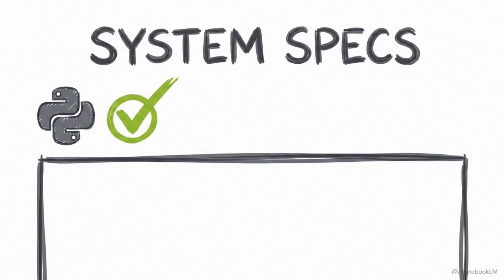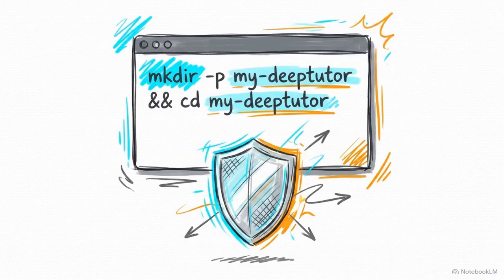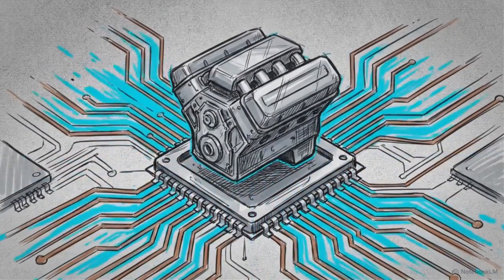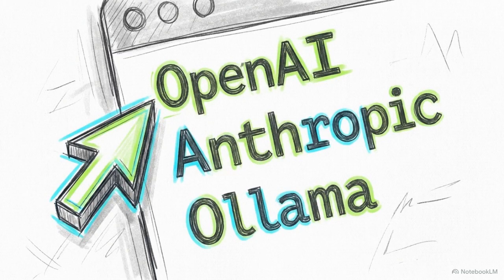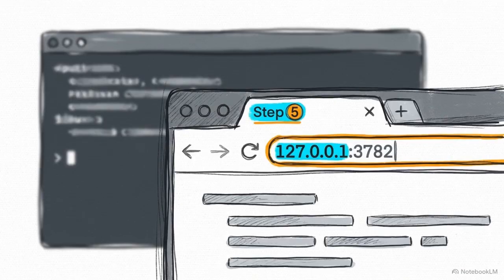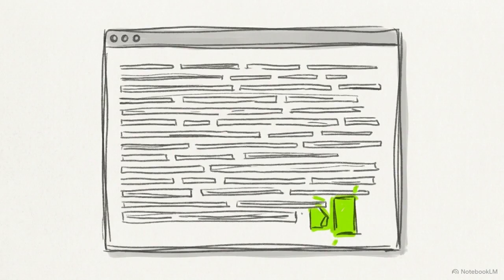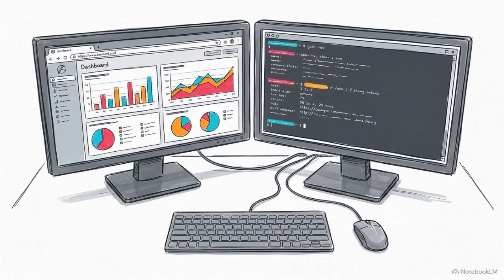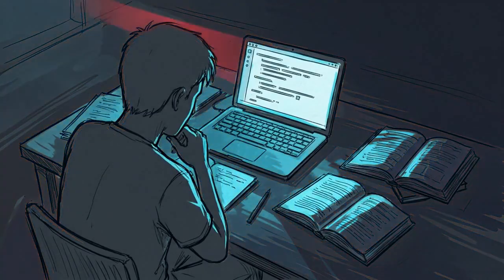DeepTutor Setup Guide: Build a Local Tutoring Stack With Shared CLI and Web Memory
DeepTutor turns scattered study chats, vector stores, and scripts into one local tutoring workspace. This video walks through the recommended PyPI install, baseline requirements, interactive provider setup, default ports, and first command line query. You will see why the packaged route avoids source build friction, why manual root .env files cause silent failures, and how the web UI and CLI share the same local memory layer. We also show where knowledge base creation fits next for grounding responses in your own PDFs, lectures, and textbooks.

TimeStamps:
0:00 Study Workflow Fragmentation Problem
0:17 Local Setup Outcome Overview
0:27 System Requirements Check
0:39 Why Choose PyPI Install
0:56 Create an Isolated Workspace
1:25 Two Service Architecture Explained
1:54 Provider Wizard and Port Setup
2:36 Start Services and Verify Dashboard
3:03 First CLI Query With Shared Memory
4:08 Knowledge Base Grounding Next Steps

📦 DeepTutor PyPI local setup
⚙️ dual web UI CLI workflow
🔐 root .env failure avoidance
📚 PDF knowledge base grounding
📈 persistent study automation stack

DeepTutor gives you a practical local tutoring stack that compounds over time: shared memory, grounded study workflows, and automation you control. Use the web app for review, the CLI for execution, and your own materials for leverage. Durable learning systems create efficiency first, then scale your advantage with strategic reuse.